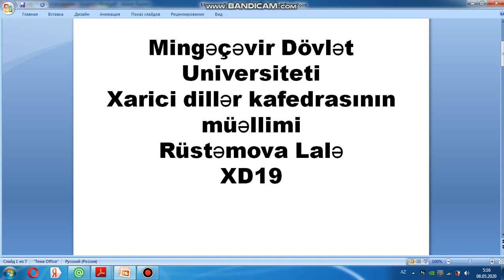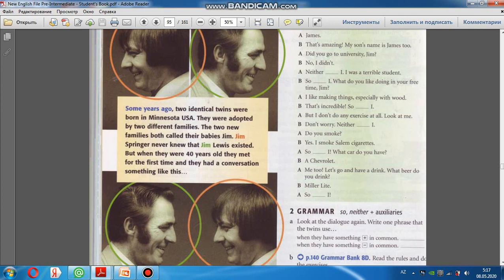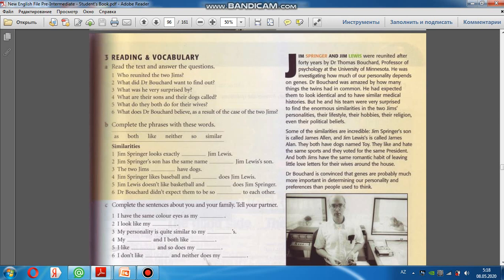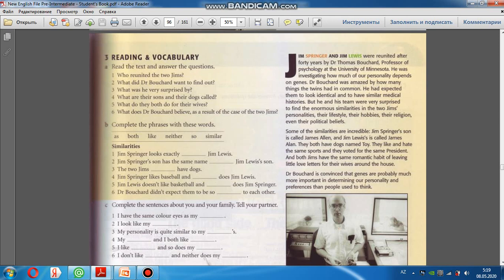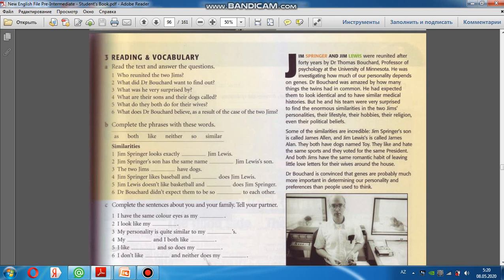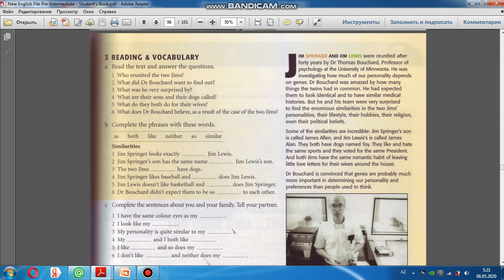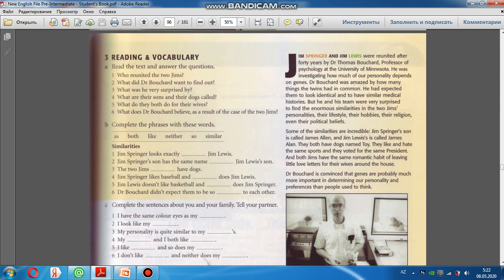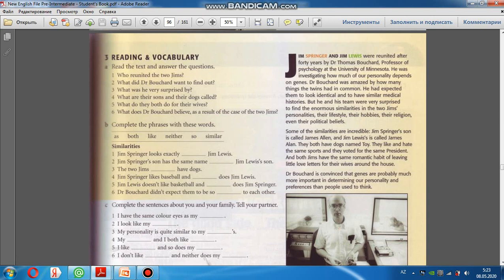Mingəcevir Dövlət Universiteti_Videodərs_ Lalə Rüstəmova_14_08.05.2020